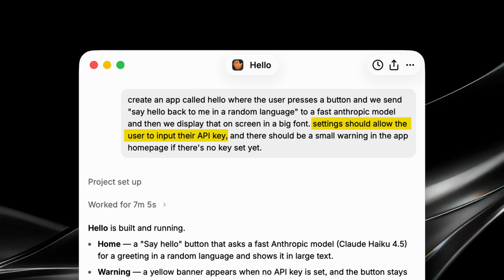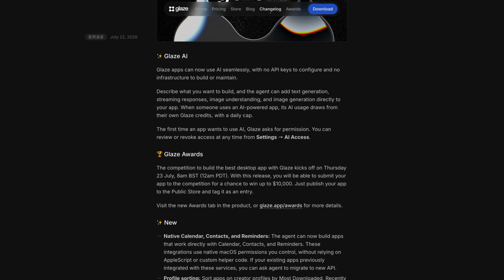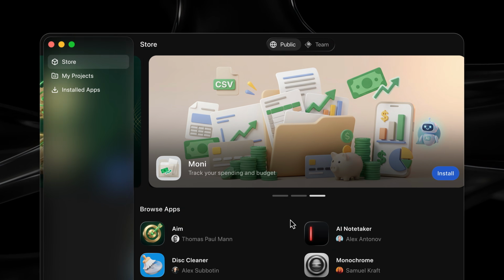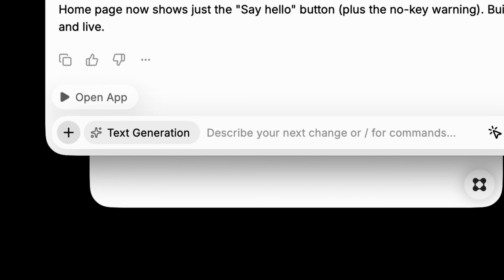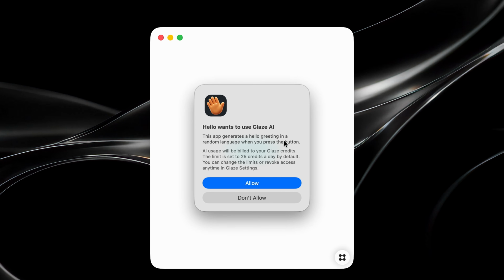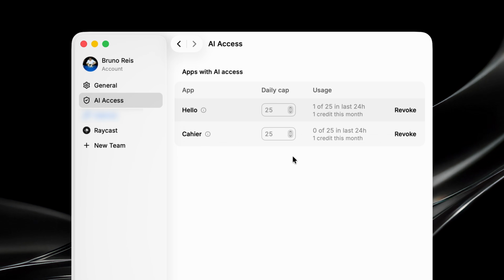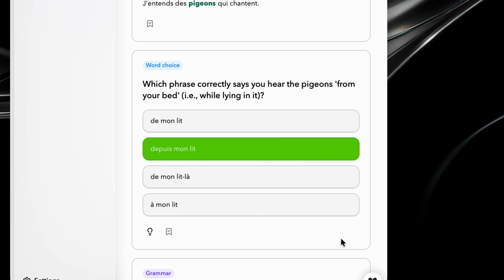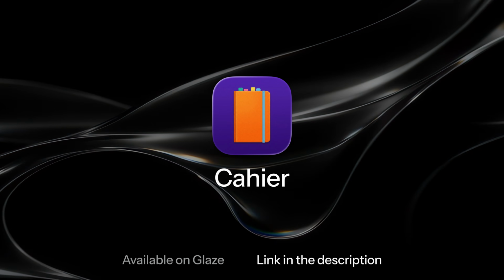Introducing Glaze AI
It's now easier than ever to add AI integrations to your Glaze apps. No more fiddling with API keys, and your users can spend their Glaze credits on your AI features.